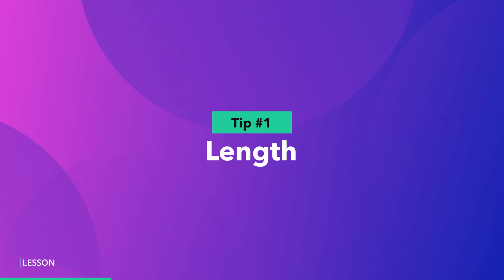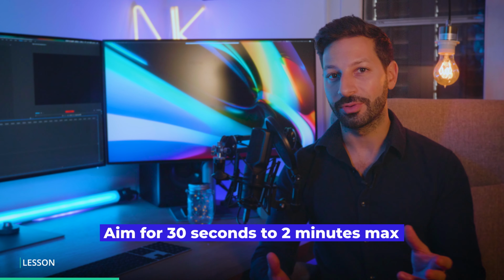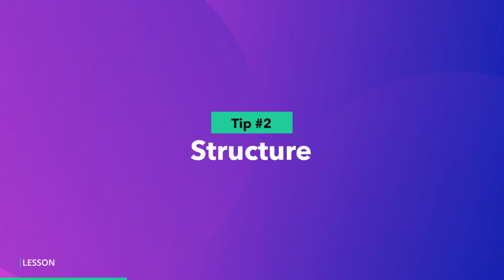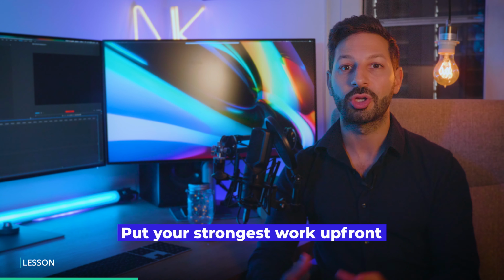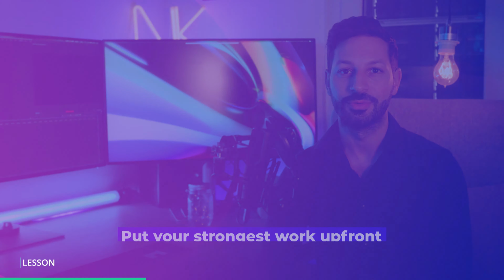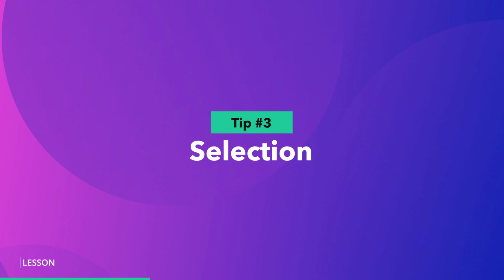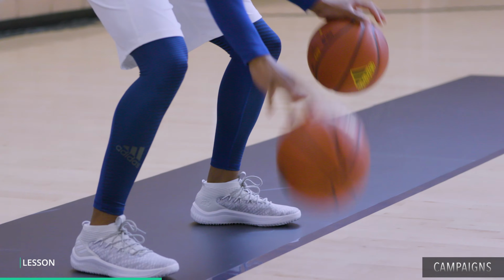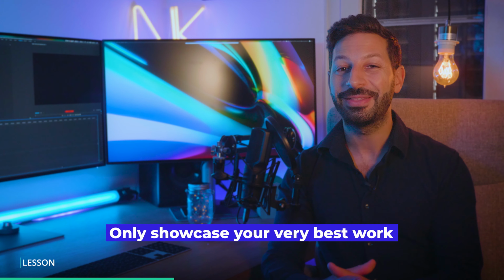DO THIS to create A Video Editing Showreel | FREE Checklist 🔥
This Lesson goes through how to create a video showreel that attracts the clients you want. I go through the do’s and dont’s help you get your showreel to a strong place.

In this course you’ll learn how to get:

🚀  Consistent clients
💰  Higher paying jobs
🎨  More creative projects
🔥 and better quality clients

You’ll also have access to

🤓  Industry Secrets
🧰  Tools to be more productive
🏷  Discounts from our partners and so much more!

VIDEO CHAPTERS

0:00 Intro
1:01 Showreel Do’s
3:21 : Showreel Dont’s
4:22 Showreel checklist